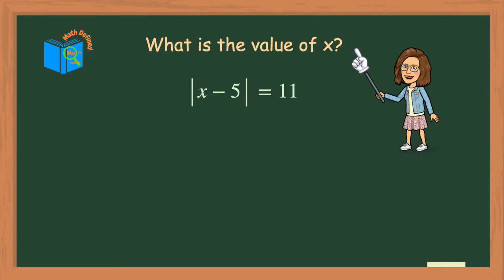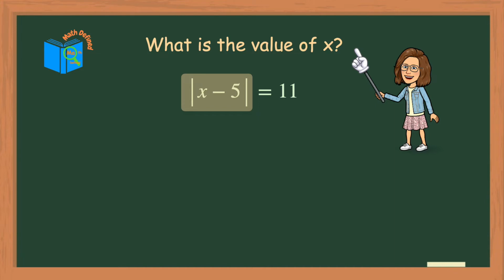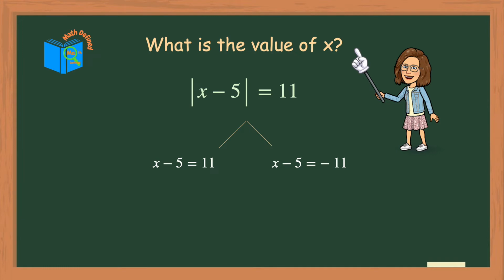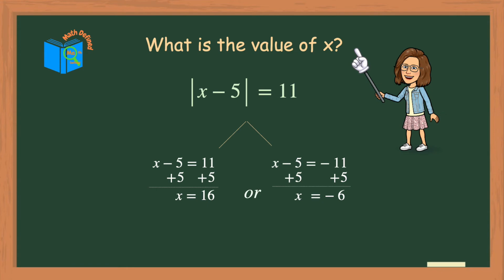How to Solve an Absolute Value Equation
Whether you need a quick refresher or a step-by-step explanation on how solve an absolute value equation, this video is for you! I will explain step-by-step how to solve this type of absolute value equation.

This video is meant to enhance any homeschool math curriculum.